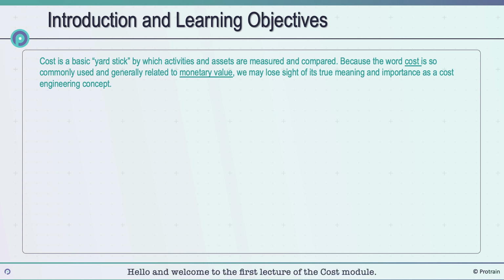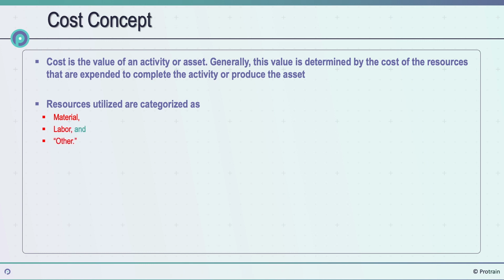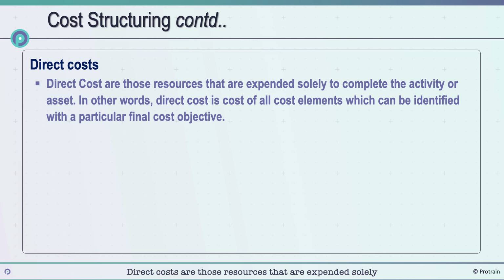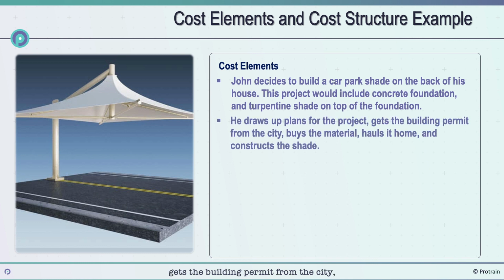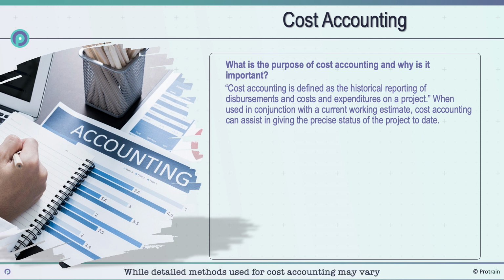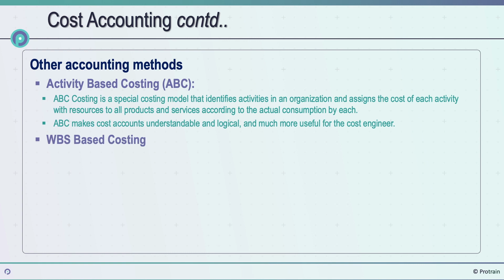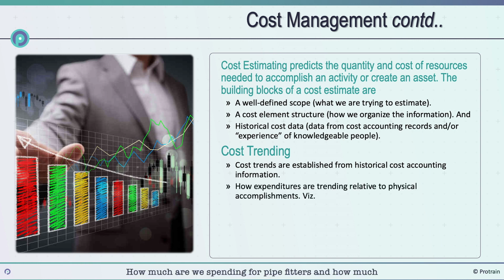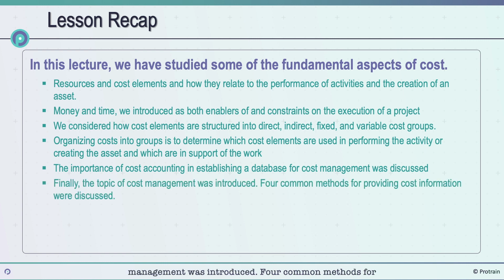3 2 Cost Elements